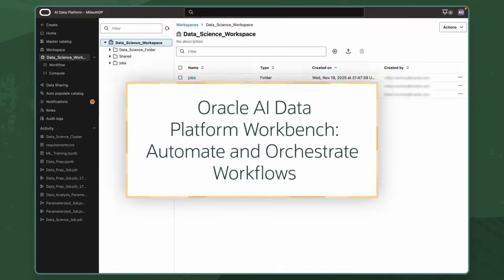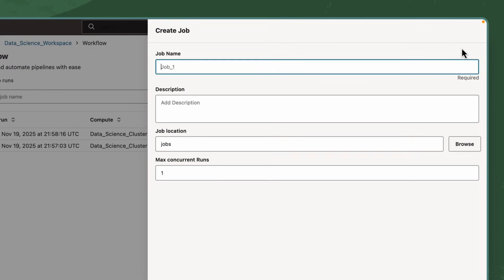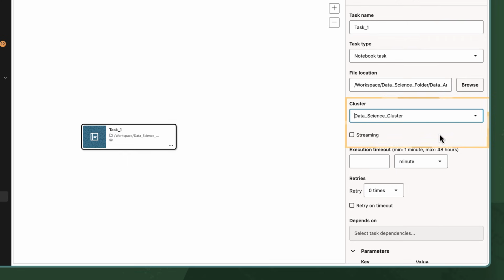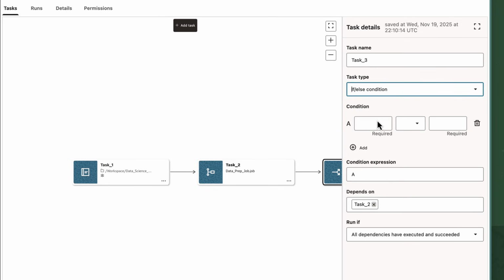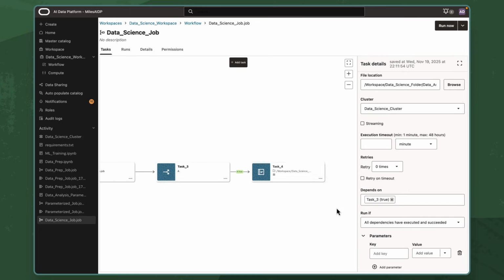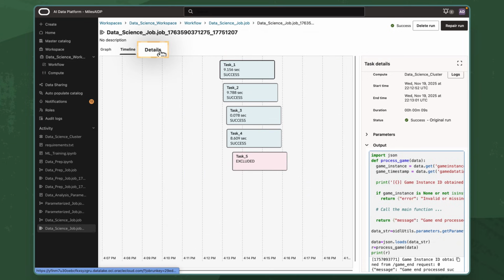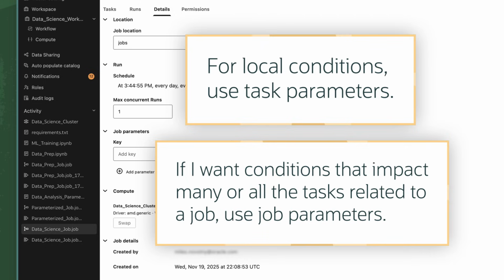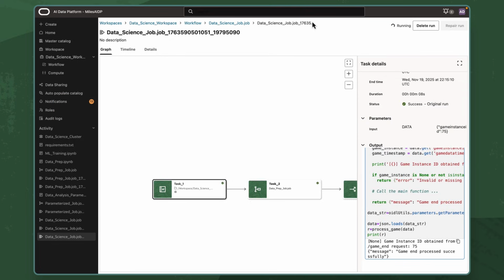How to Automate Workflows in Oracle AI Data Platform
Learn how to streamline analytics and machine learning workflows with Oracle AI Data Platform. This step-by-step tutorial highlights how businesses can build, automate, and orchestrate data pipelines for greater repeatability and efficiency

In this tutorial, Oracle experts guide viewers through creating and managing complex multi-step workflows, configuring task dependencies, integrating notebooks, and applying conditional logic. The tutorial also covers how to set up branching, manage job parameters, and schedule operations for reliable, scalable analytics outcomes. Whether optimizing data pipelines or preparing for advanced machine learning tasks, Oracle AI Data Platform offers a robust environment to accelerate enterprise data initiatives. Explore how your team can leverage these best practices for enhanced productivity and performance.

Explore a range of training programs in Oracle Analytics designed to boost your skills

Check out detailed instructions on using workflows in Oracle AI Data Platform